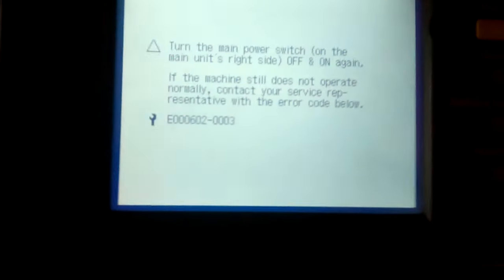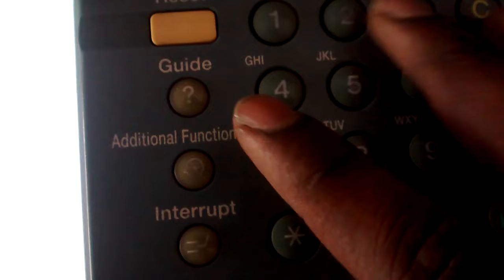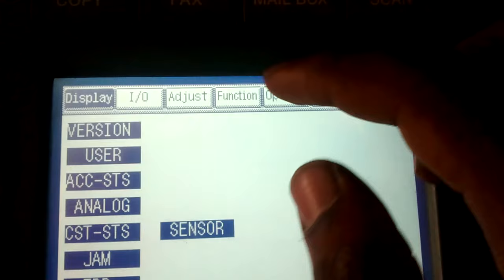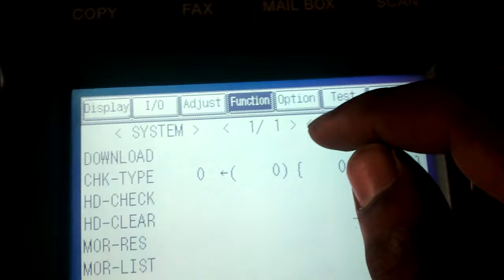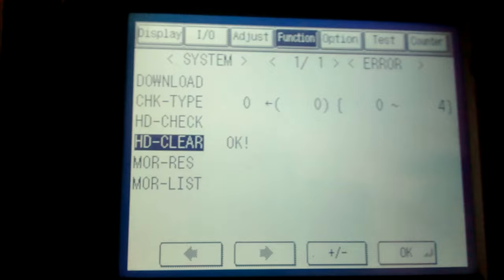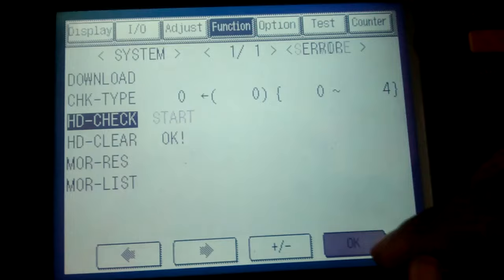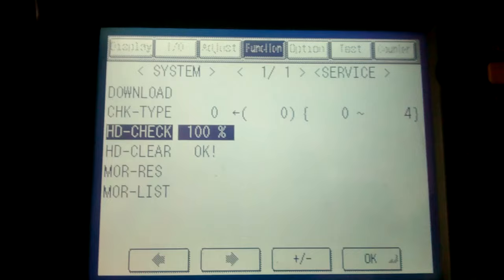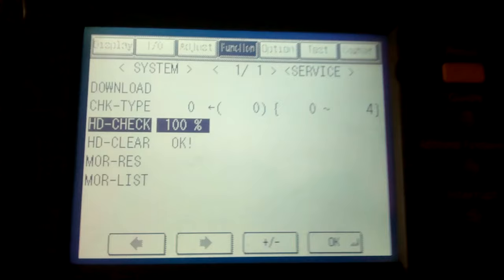HOw To Fix Canon IR 3300 ERROR E602 -03 HARD DISK ERROR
Canon IR 3300 hard disk error 602 it erro showing your machine it means your machine hard disk bad sector problem no need for Replace  your hard disk just follow fev step then you will be fix this errro.